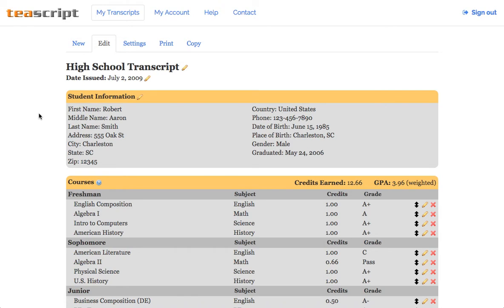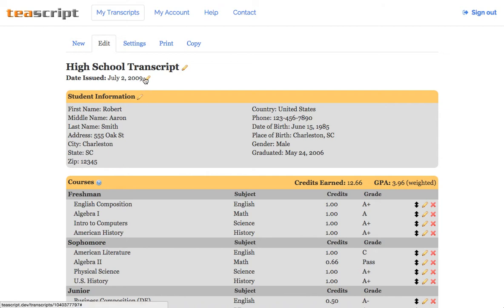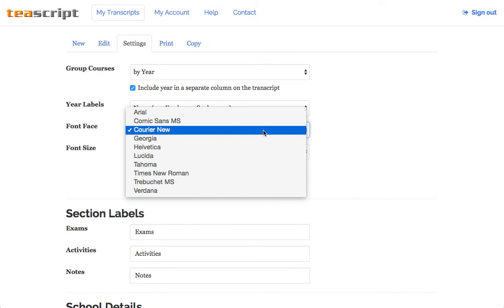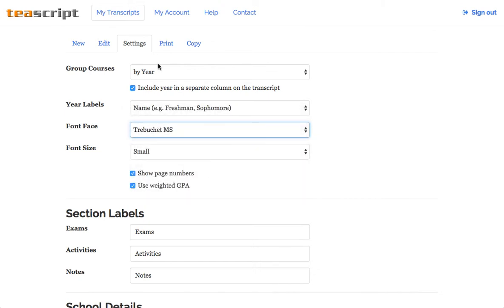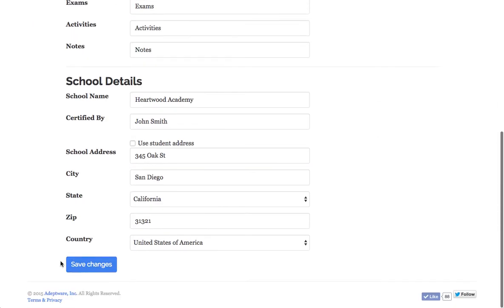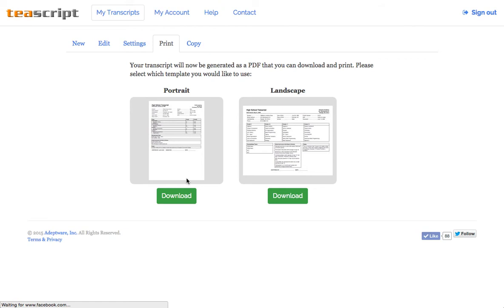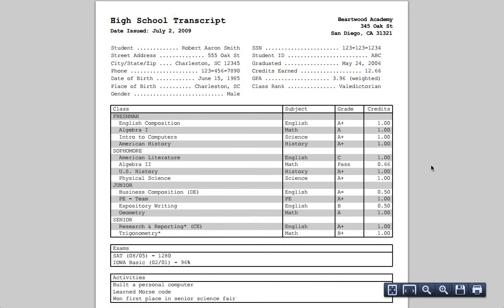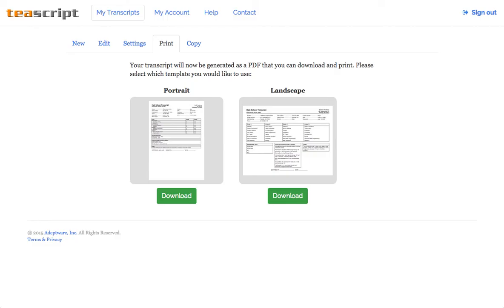Choosing a font for your transcript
It's easy to choose an attractive font for your transcript. Matt demonstrates how.